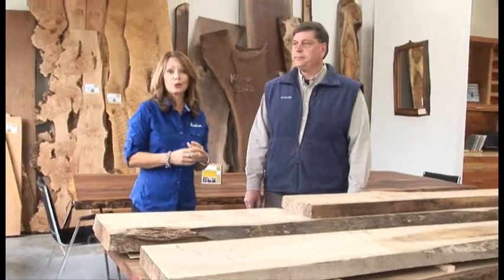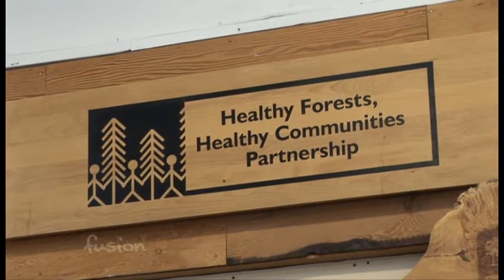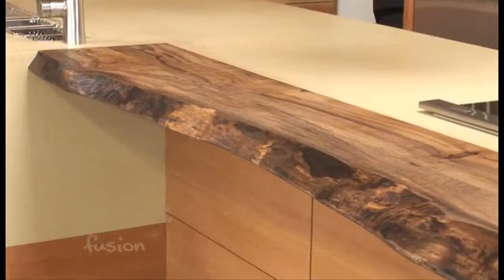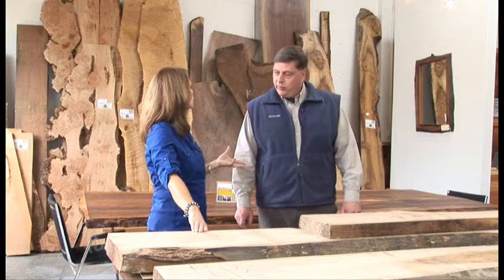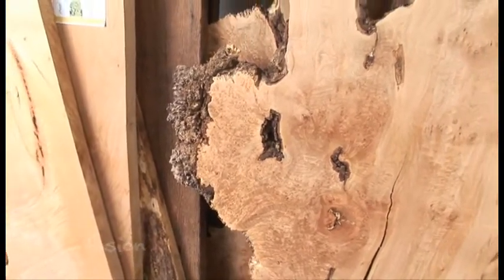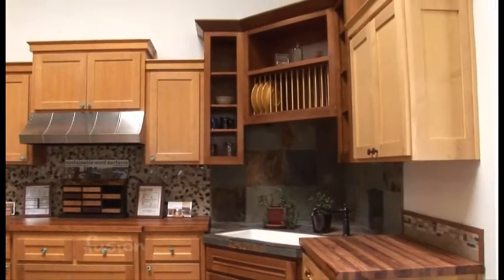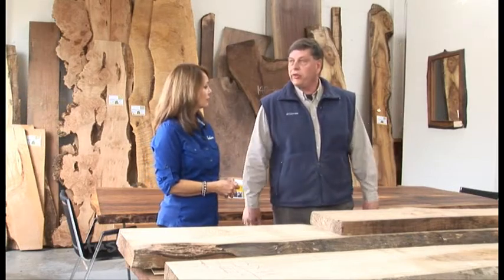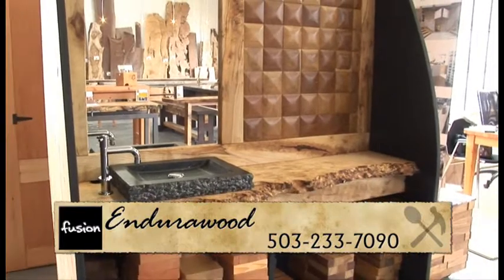Endurawood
The desire to be 'green' is hard when a lot of the decisions are out of your control.  Take wood products... how do you know when you are protecting the earth by responsibly using wood in your home and how can you be certain.  We found a great business that places a lot of weight on being environmentally responsible.  Endurawood is a Portland business that makes sure it knows where the wood is coming from.  Ed Mays is the owner of Endurawood and he fills us in on the business.